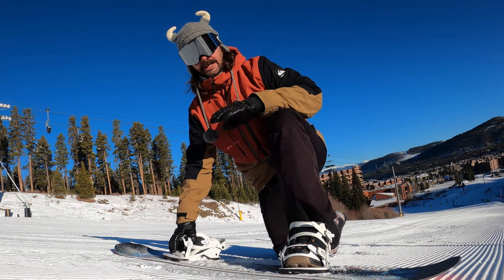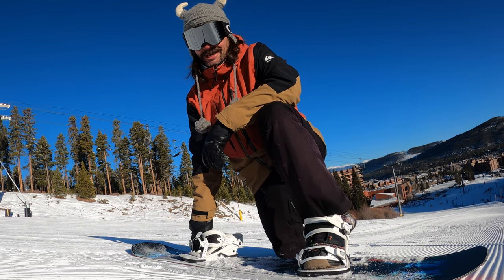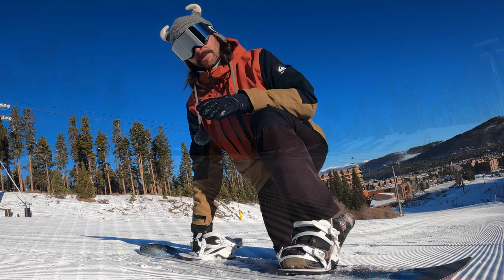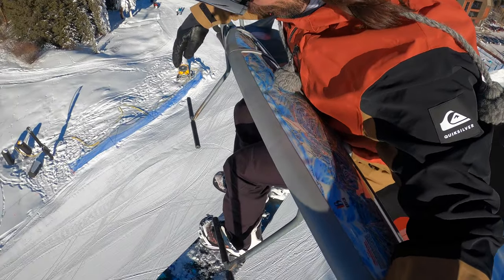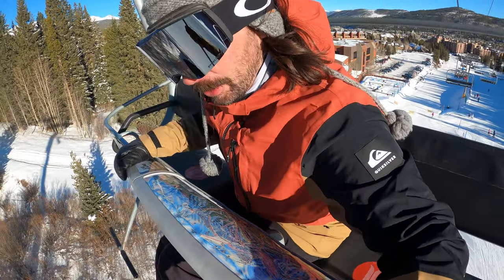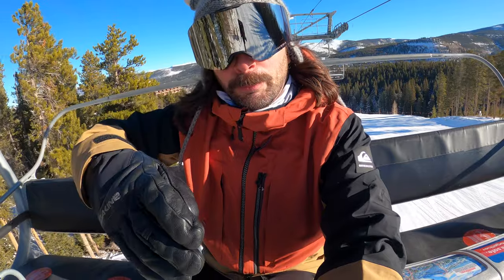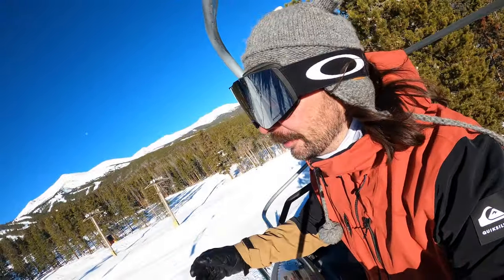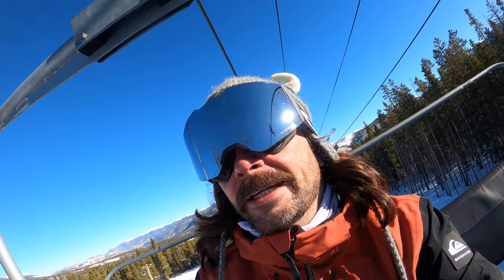HOW TO RIDE THE CHAIRLIFT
The chairlift can be very intimidating for beginner snowboarders.  This video is here to help and prepare you for loading, riding and unloading the chairlift.  I hope it helps!